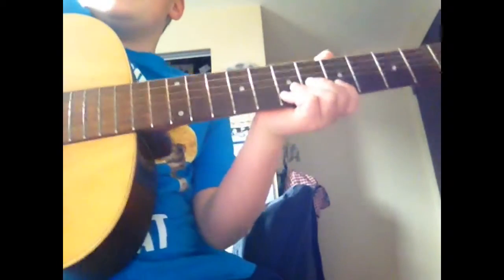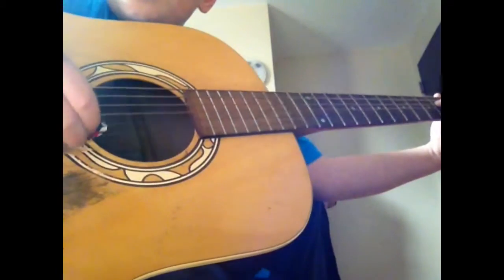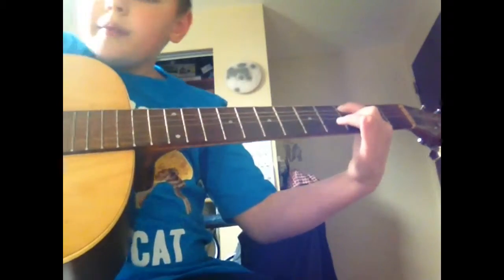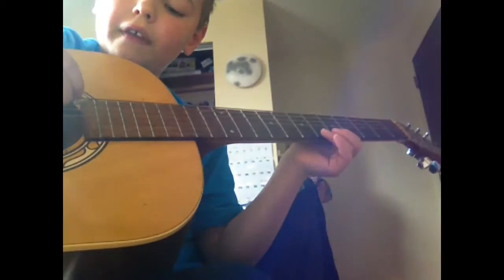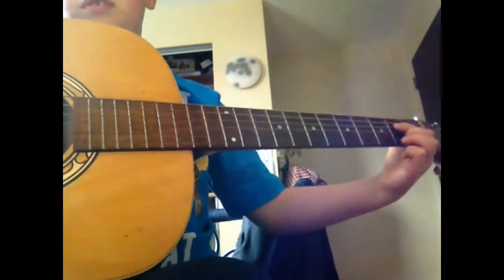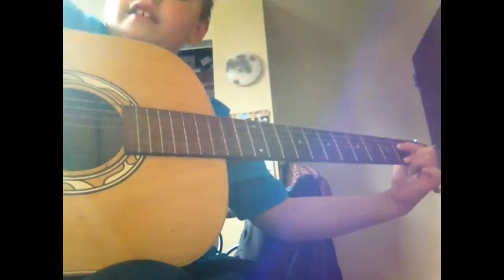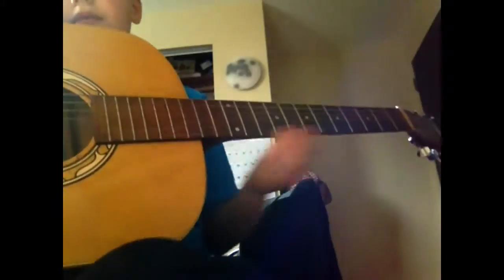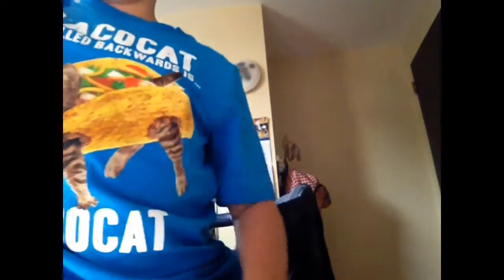How to play roger rabbit on giutar by sleeping with sirens.